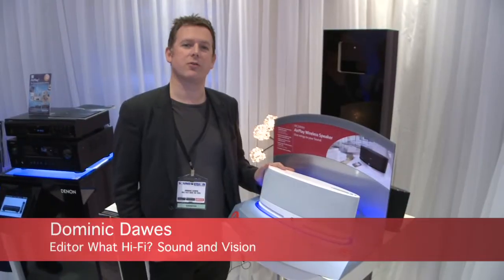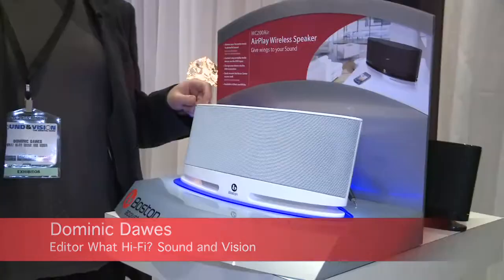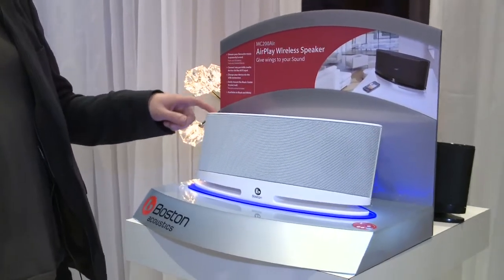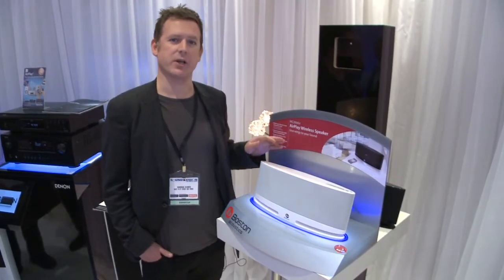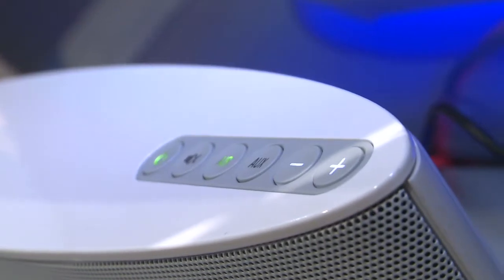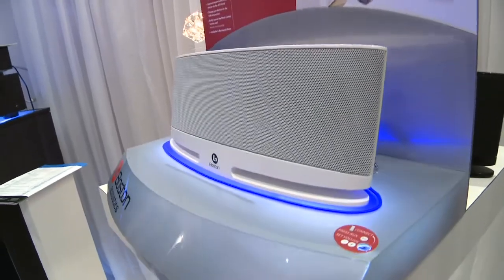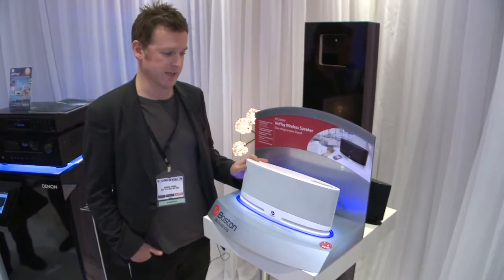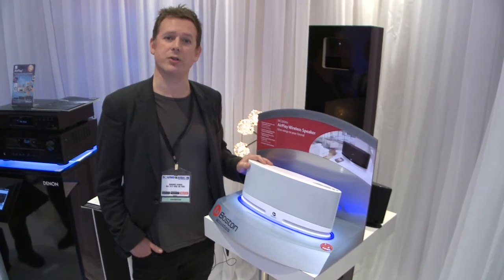Boston Acoustics - Sound and Vision Bristol 2012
Boston Acoustics - Sound and Vision Bristol 2012 The world's most trusted tech news and reviews